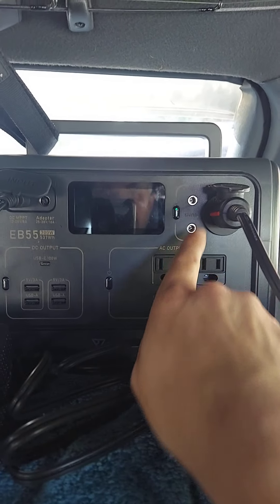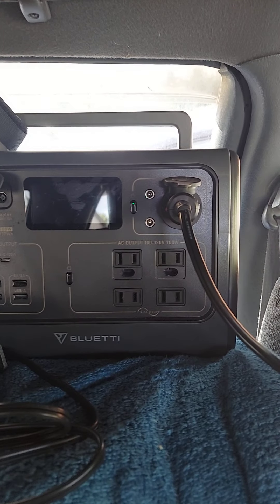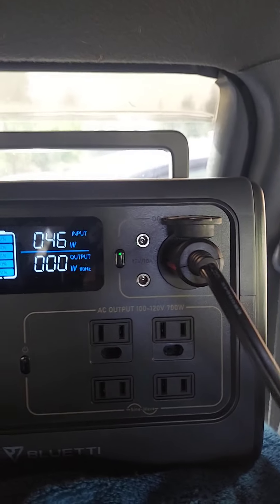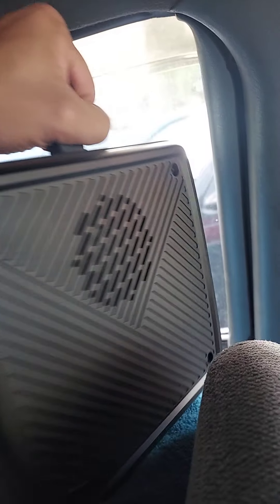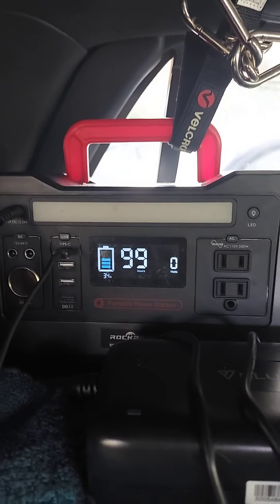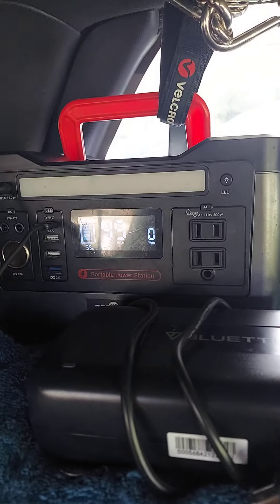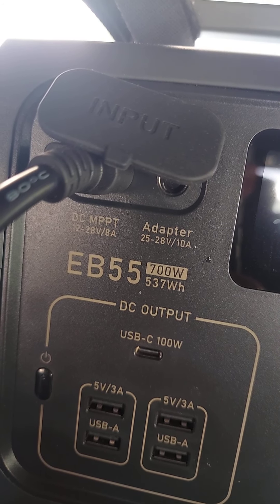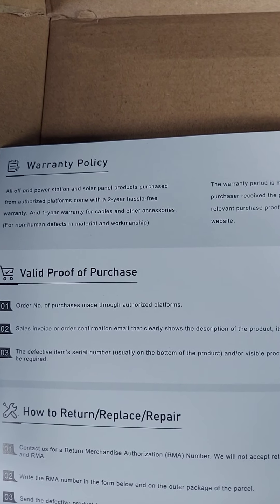bluetti eb55 first look and rockpals comparison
if would like to help me get a van for more room I'd be forever grateful